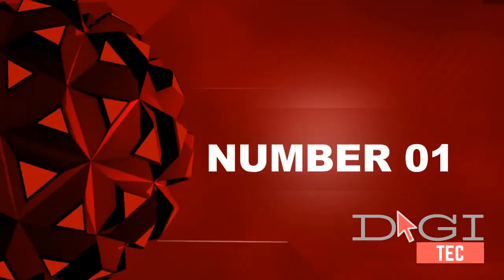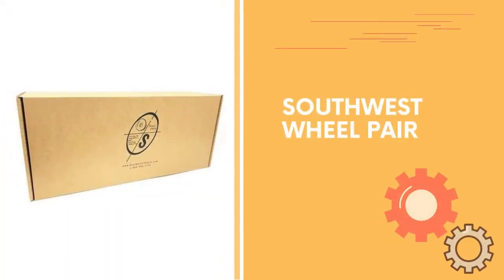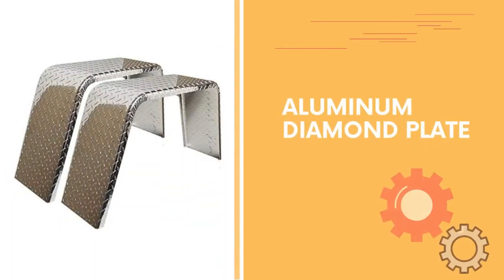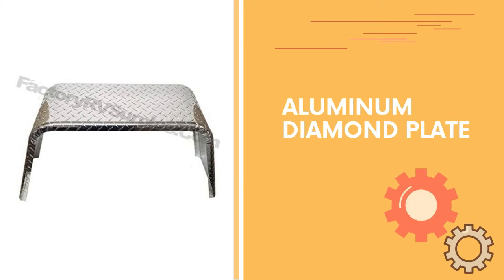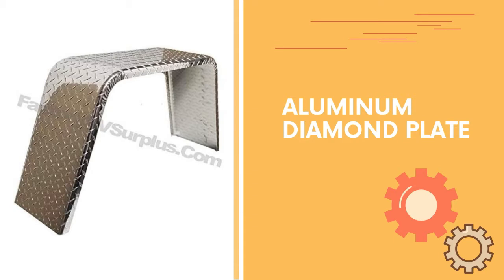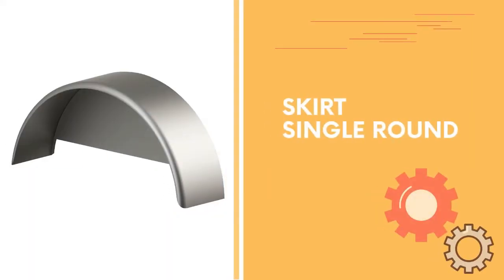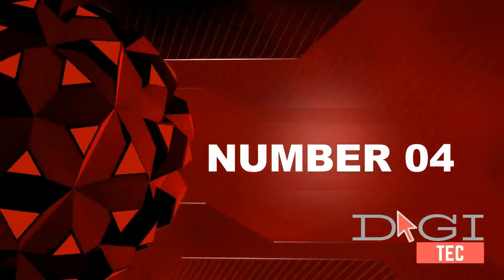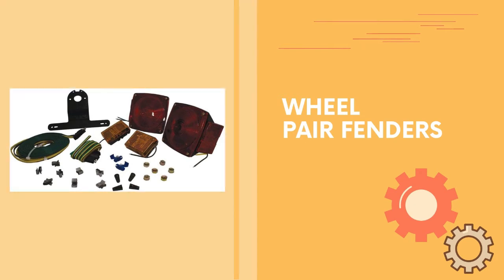Trailer Fenders | The Best Trailer Fenders 2020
DigiTec reviewed. The Top 5 Best Trailer Fenders Reviews video you watching. Very helpful video if you want to know about Best Trailer Fenders.

01.Southwest Wheel Pair of Round Trailer Fenders

02. Pack Aluminum Diamond Plate Flat Top

03. Tie Down Engineering Skirt Single Round

04. Southwest Wheel Pair of Round Trailer Fenders

05. Tie Down Engineering Black Plastic Fit